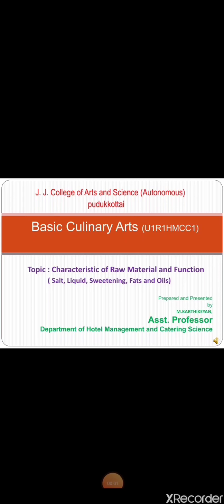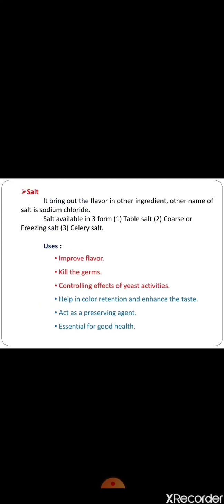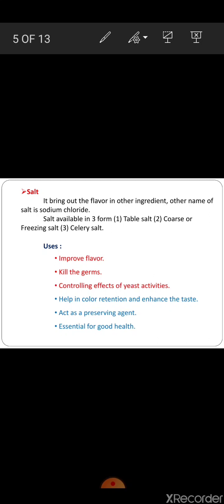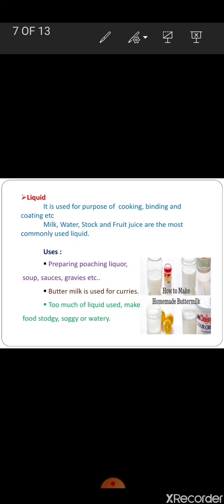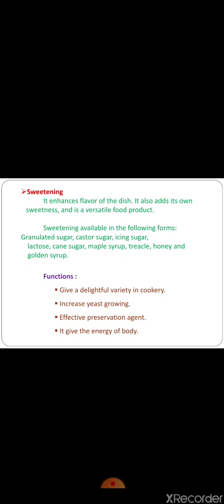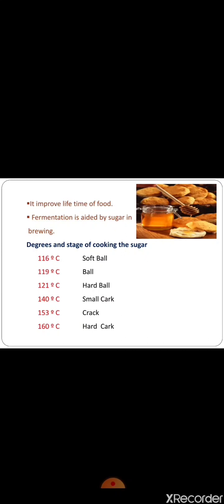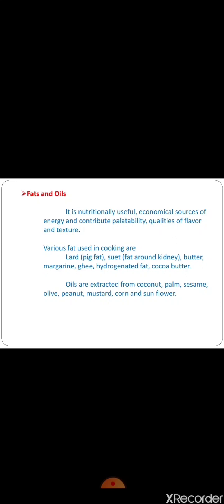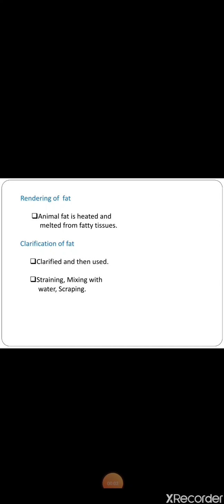Characteristics of Raw materials and Functions Salt, liquid, sweetening